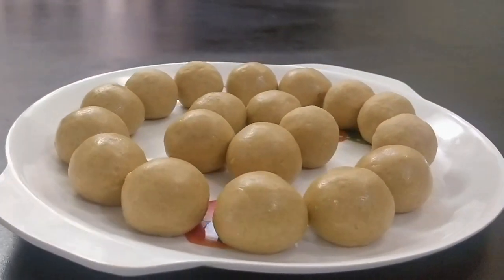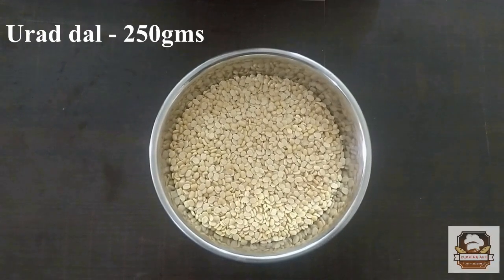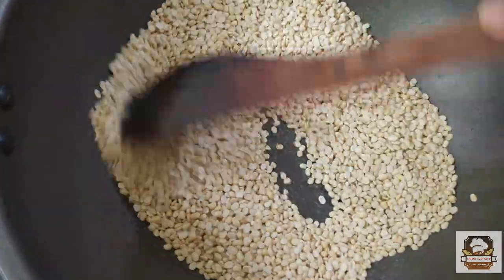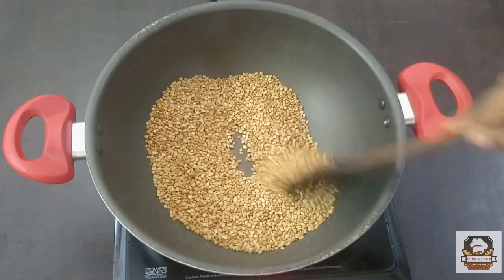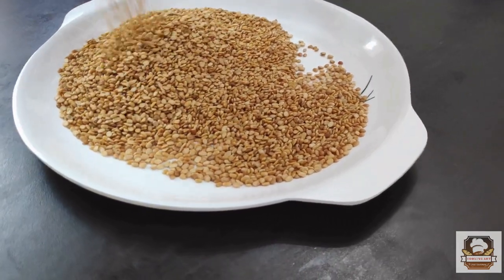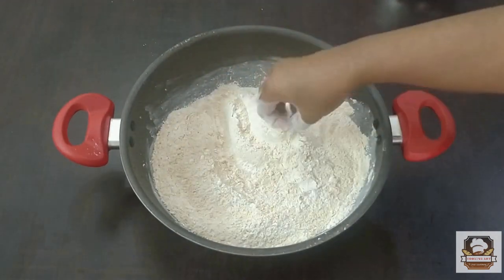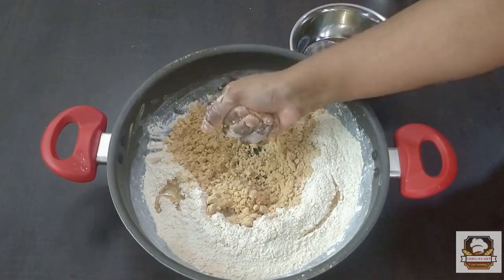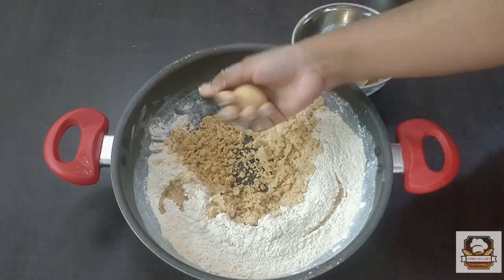Healthy Urad Dal Laddu / Sunnundalu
All content on this channel is copyrighted to Cooking Art - Your CookMate channel.

Images/Videos - Pexels.com